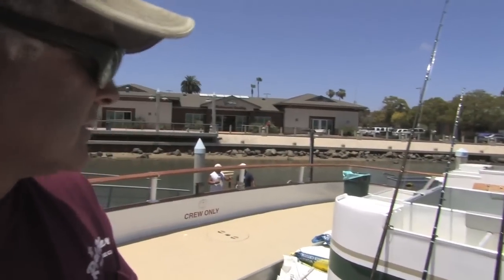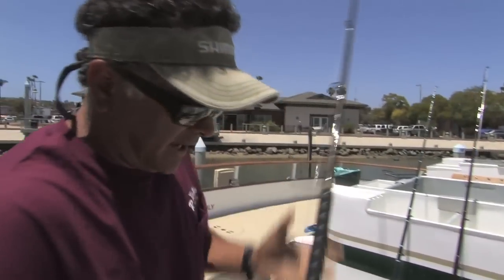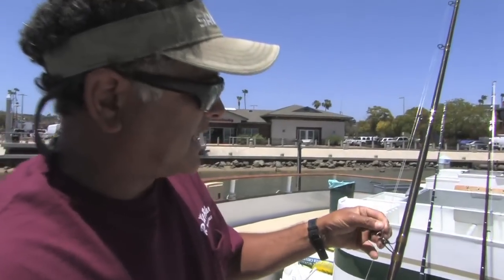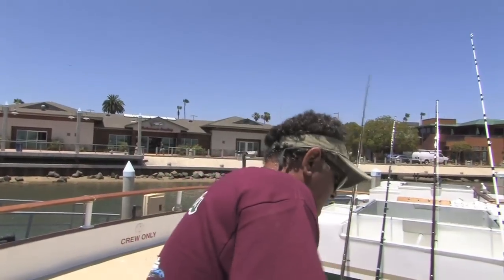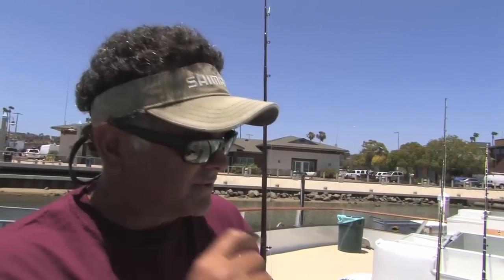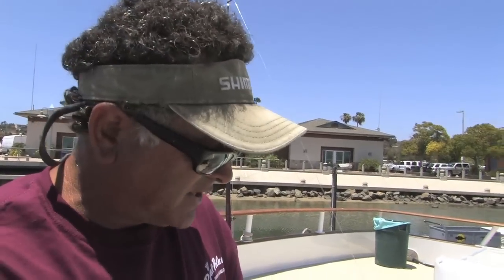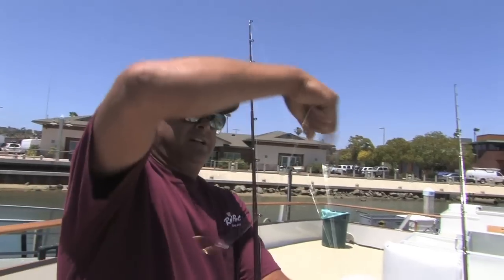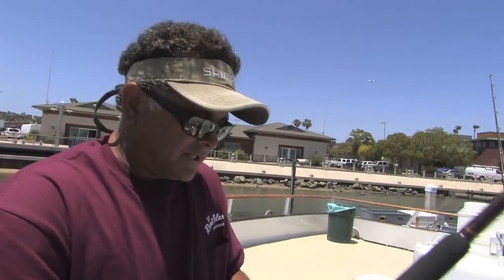Roy Rose on fishing the anchovy with the sliding sinker.